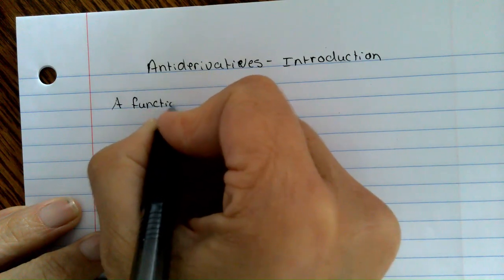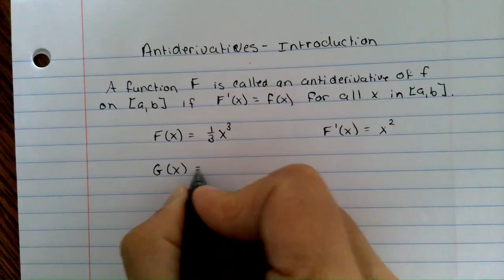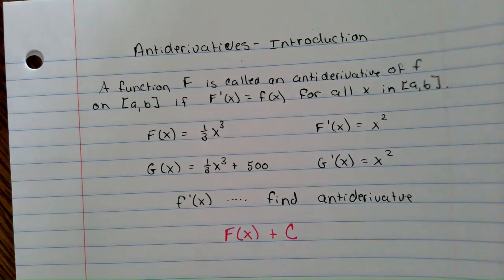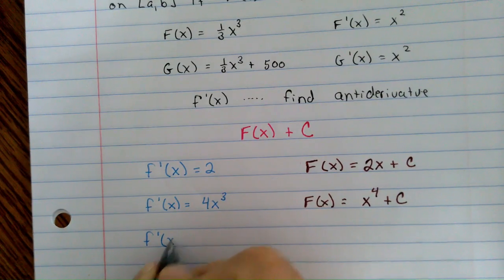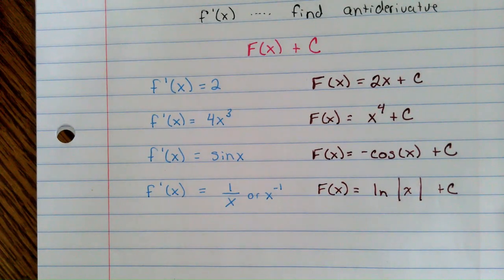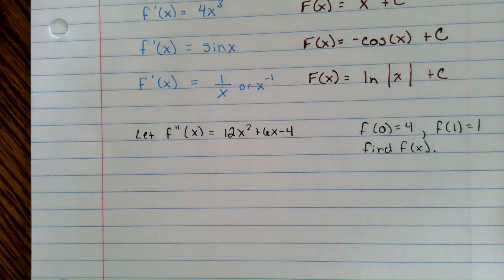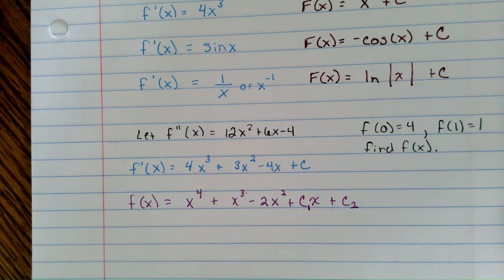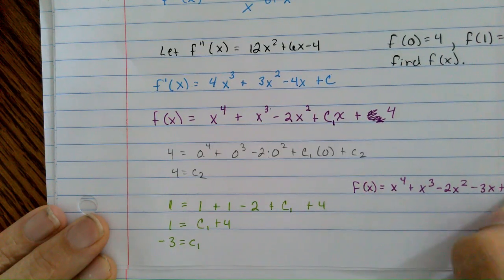Antiderivatives an Introduction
In this video, we introduce the concept of antiderivatives and explore what they represent in calculus, all without diving into any formal rules or formulas. You'll learn how antiderivatives are essentially the reverse of derivatives—functions that "undo" differentiation.